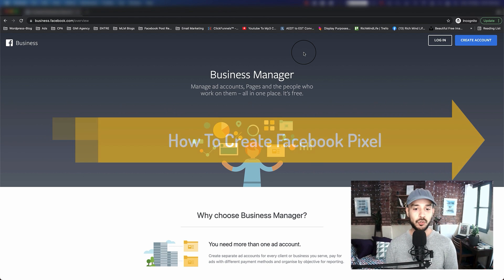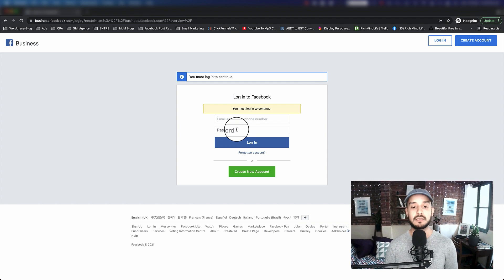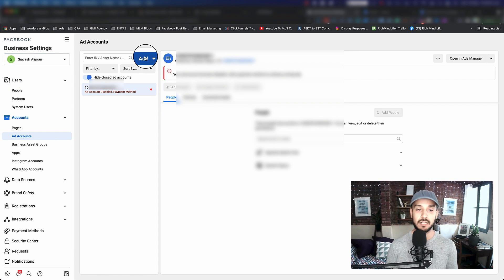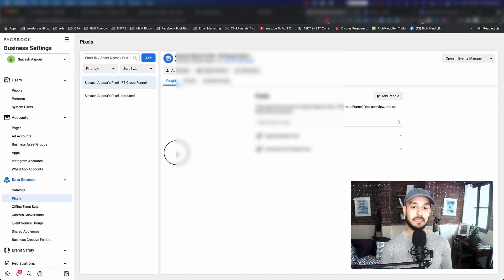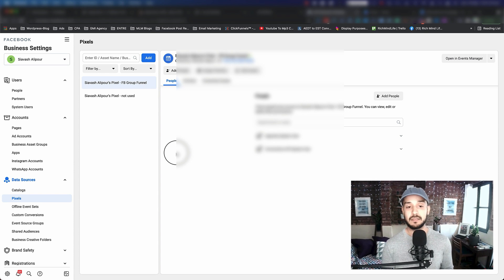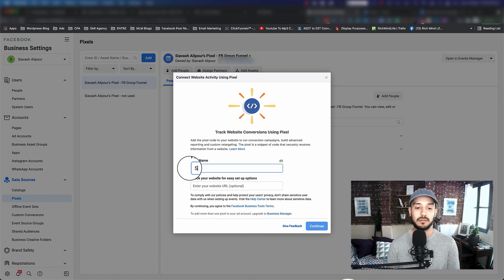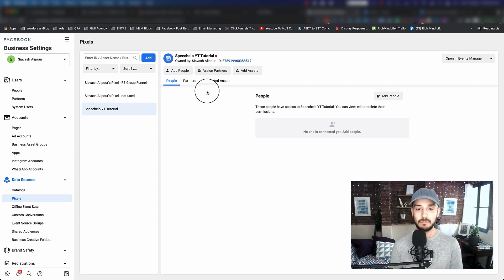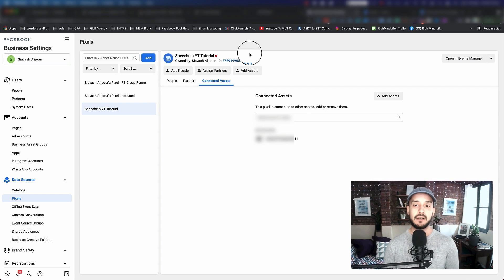How To Create Facebook Pixel | Explained!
In this video I'll show you how to create a Facebook Pixel in less than 7 minutes.
Don't worry if you don't have any clue what Facebook Pixel is and how it works. I'll show you step-by-step how to do it.

We start by creating Facebook business account.
Then we continue by setting up our billing inside Facebook business setting. After that we create a Facebook Pixel.
For those of you that don't know what Facebook pixel is:
Facebook Pixel, is simply, a piece of code that you attach to your websites and funnels, and it allows Facebook to track your visitors.

This gives you a lot power in knowing your visitors/audeince better.

Watch the video till the end for more in depth details.